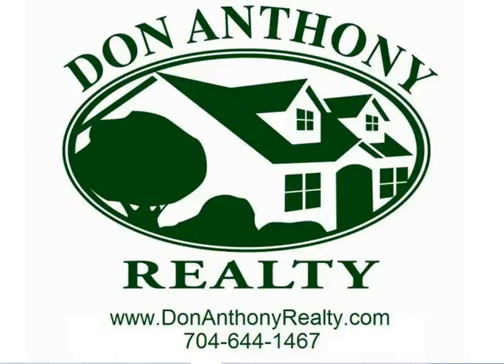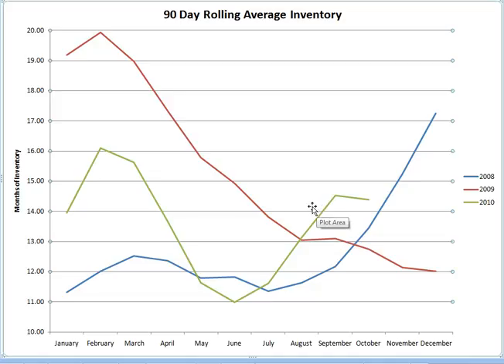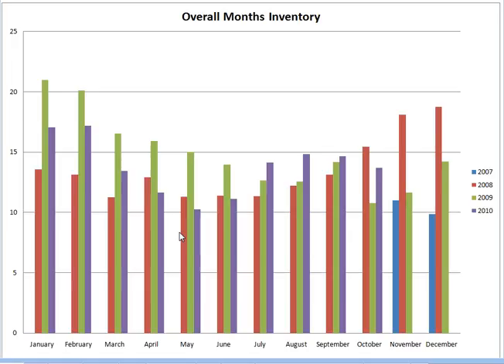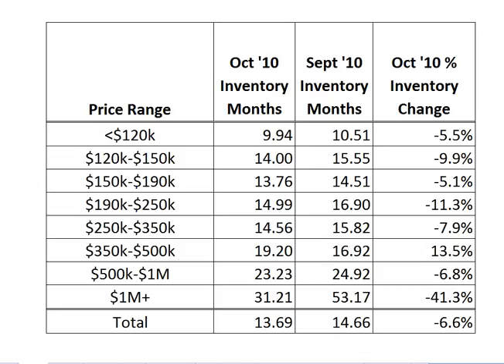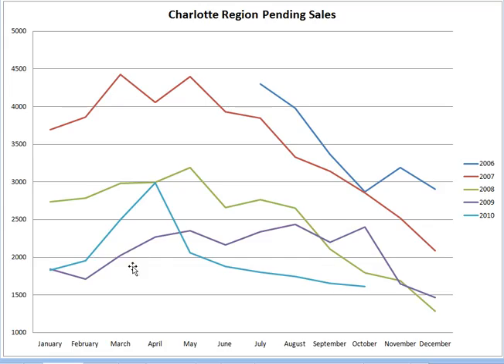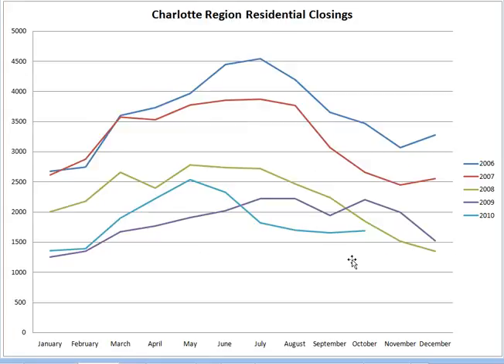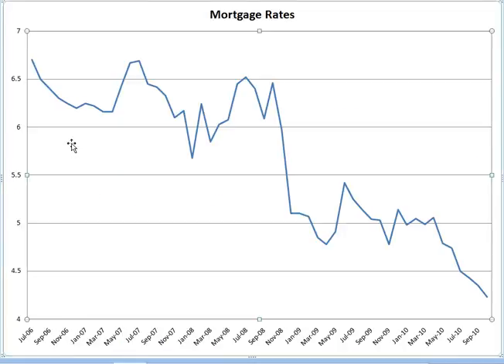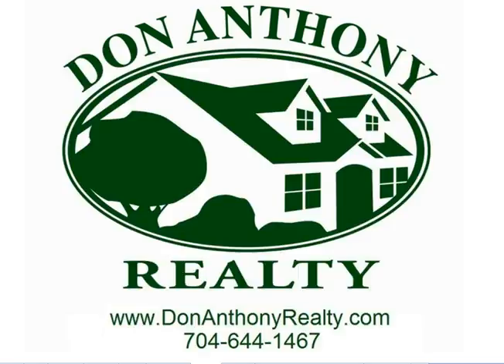Sell a Home in Charlotte - MLS Statistics for October 2010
Looking to Buy or Sell a Home in Charlotte NC MLS Region?  Check out the MLS Statistics for September 2010 by Don Anthony Realty.  Whether you are a "For Sale By Owner", selling with a full service Realtor, or looking for a flat fee real estate agent or discount mls listing, check out to help!